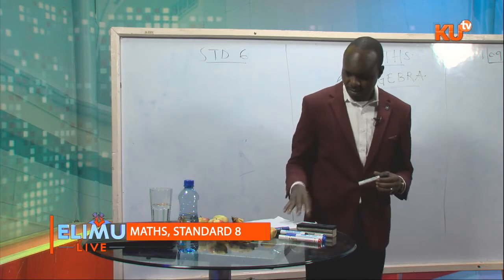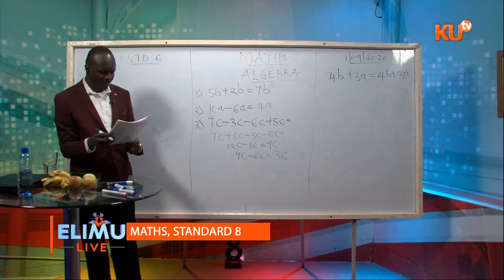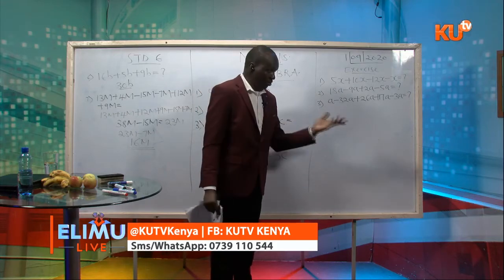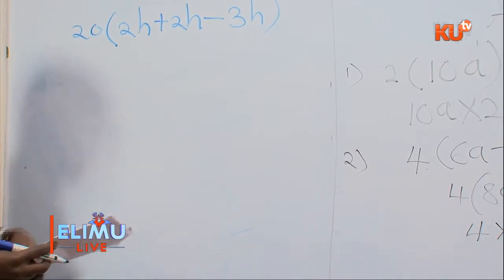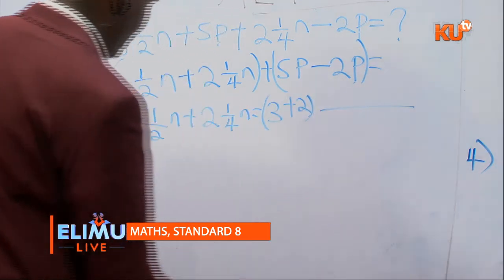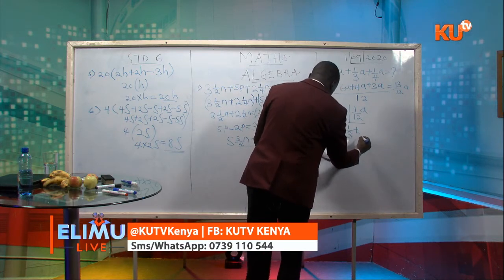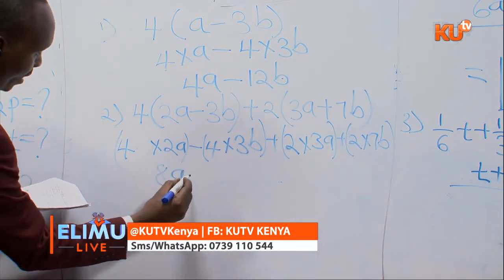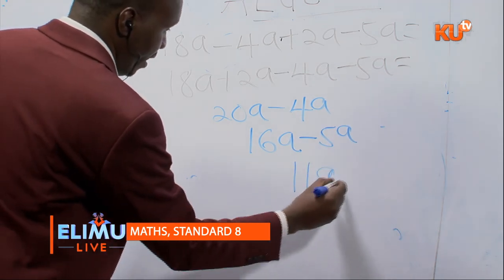MATHS PRIMARY TOPIC ALGEBRA TR VICTOR ORACHI